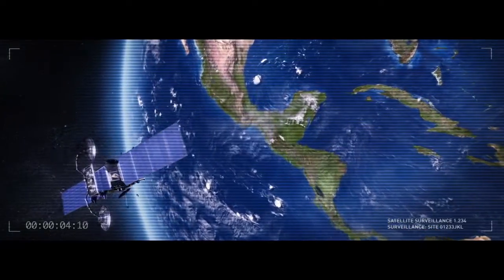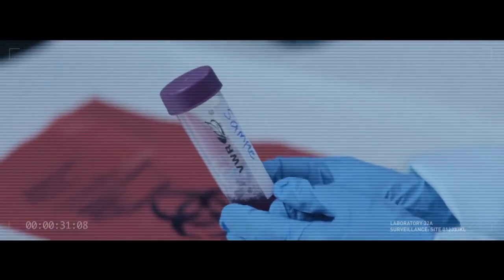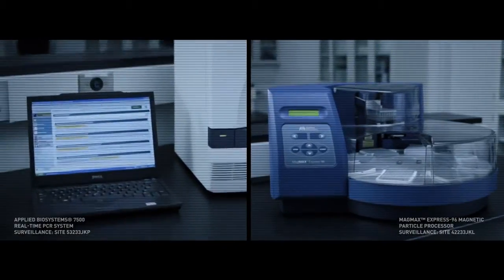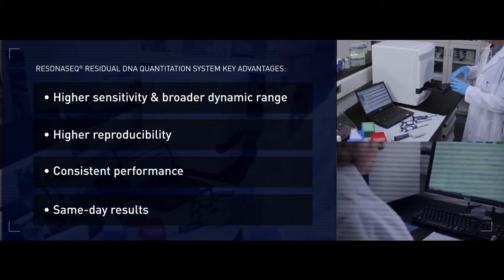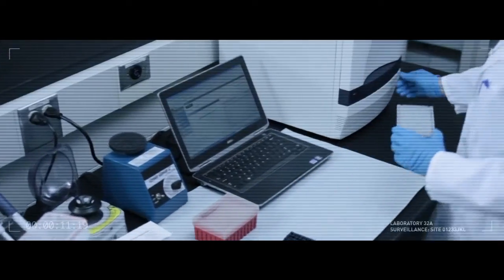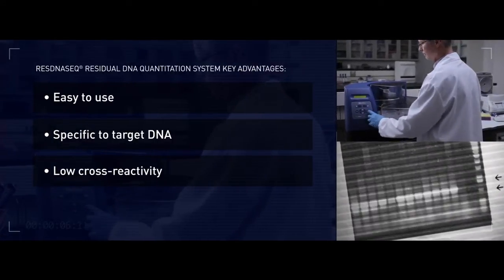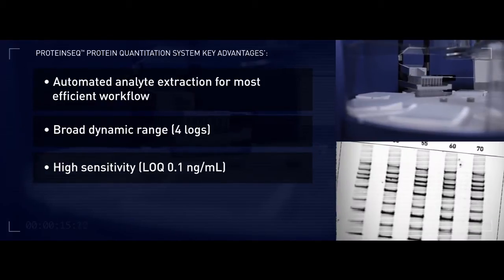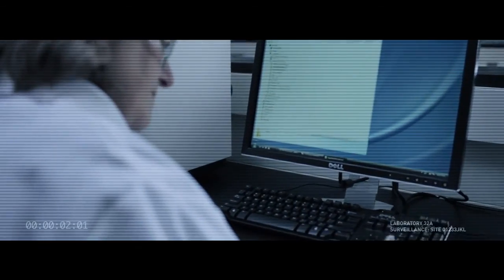Product and Process Impurities Analysis: Residual host cell DNA and protein, and residual Protein A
The removal of host cell impurities, including residual DNA and proteins, is a critical step in the production of biopharmaceuticals.  Life Technologies resDNASEQ solution is a real-time qPCR system, enabling highly sensitive residual DNA quantitation while the ProteinSEQ System is a breakthrough immunoPCR technology for sensitive and reproducible quantitation of Protein A or host cell proteins.